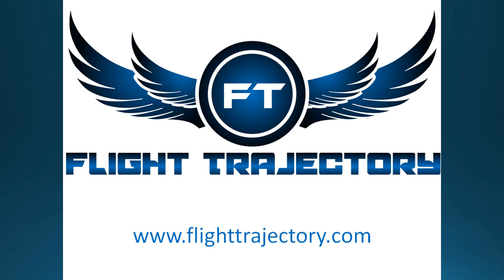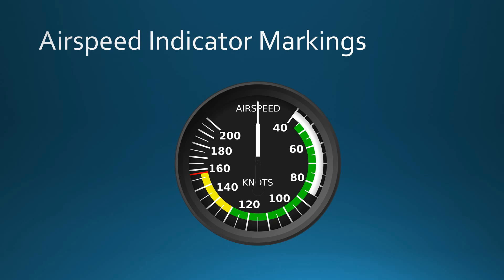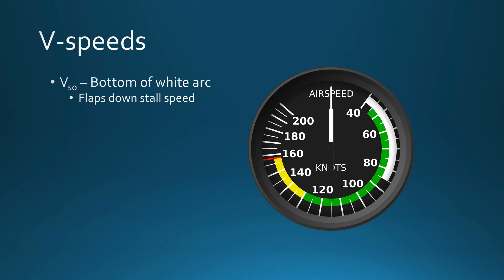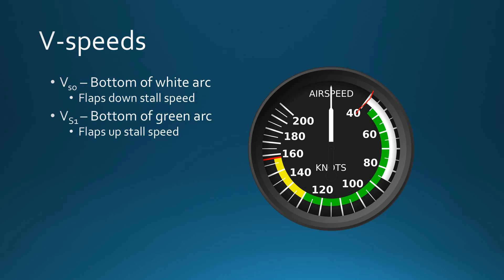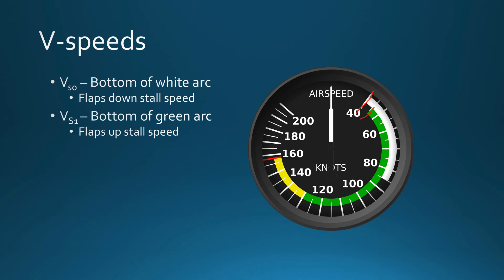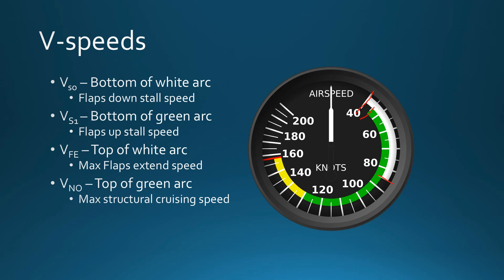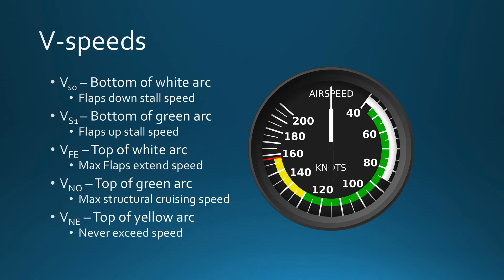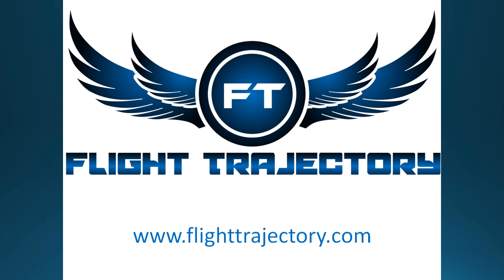Flight Simulator Lesson 12: Airspeed Indicator Markings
In this lesson I go in depth into the markings on the airspeed indicator, and V-speeds. I define what is Vso, Vs1 Vfe, Vno, and Vne, as well as how to identify them on an airspeed indicator